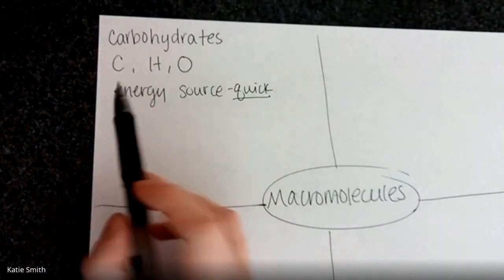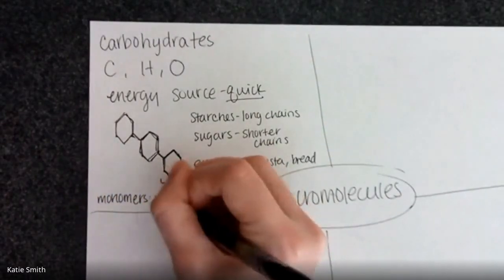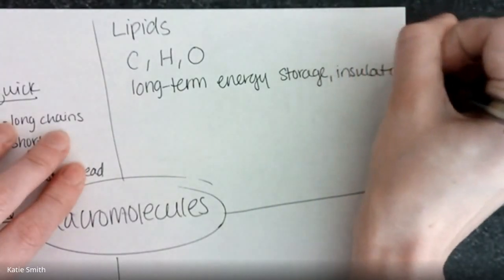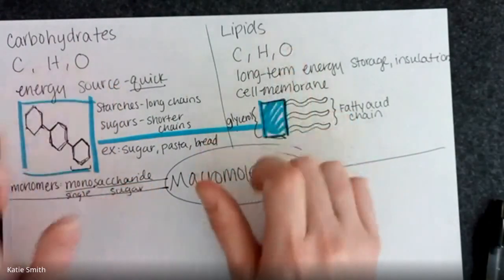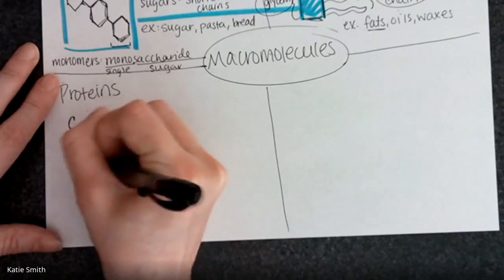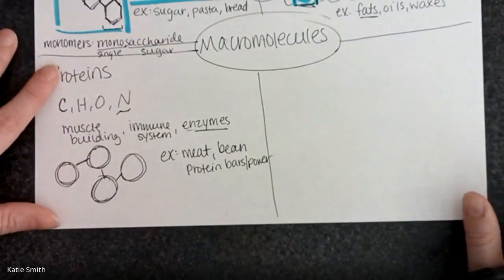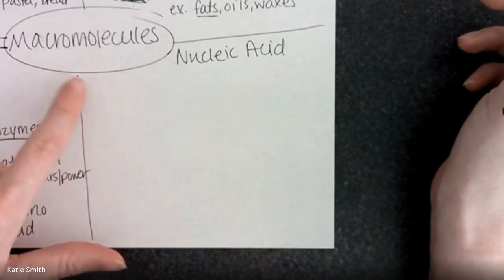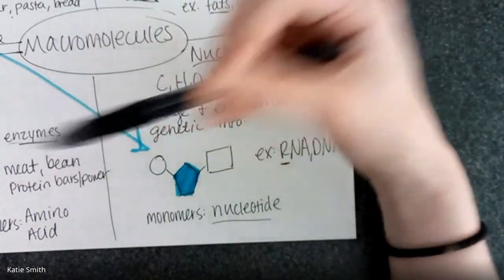Macro molecules Discussion (A-Day 9/15/2020-9/16/2020)